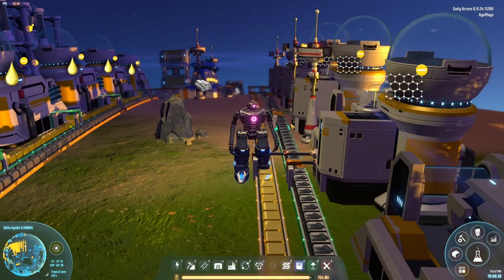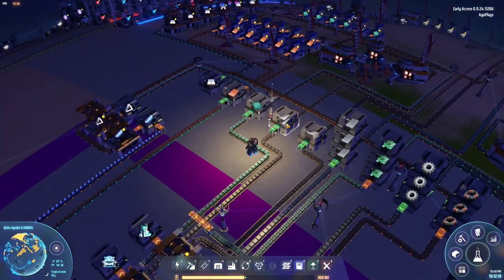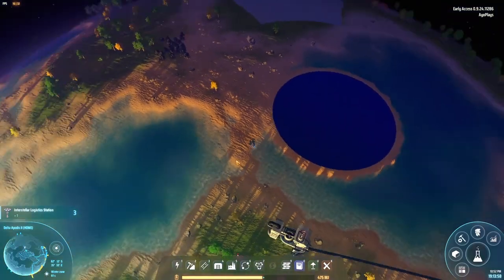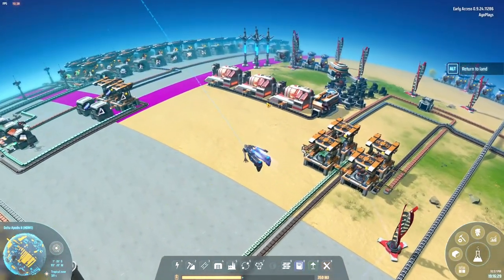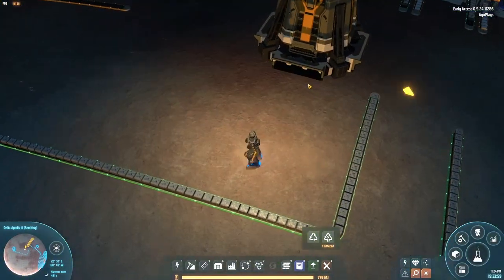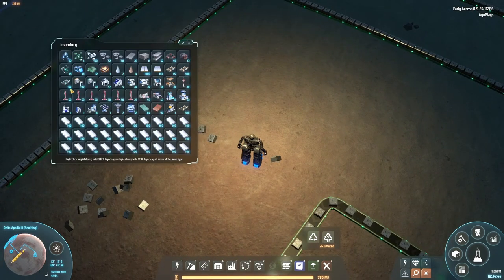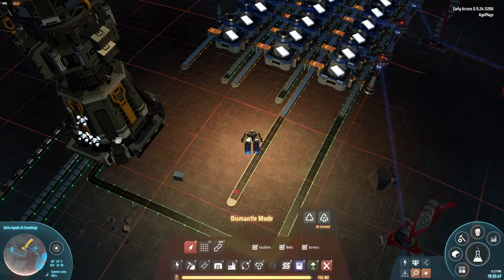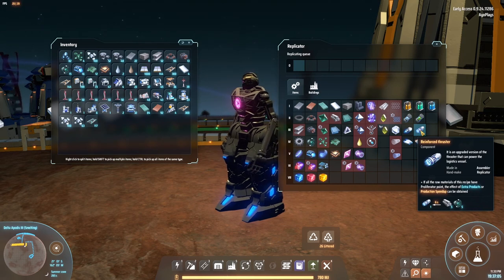Logistics Stations | Dyson Sphere Program | Ep 12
We finally reached the point where early game ends in  Dyson Sphere Program with logistics stations

Follow along where I try to improve upon my previous designs.. or get inspired and build your own ingenious designs in Dyson Sphere Program... and I can learn from you in this community of brilliant Engineers & Builders.

$𝟱𝟬 𝗚𝗶𝘃𝗲𝗮𝘄𝗮𝘆 𝘁𝗼 𝗮 𝘀𝘂𝗯𝘀𝗰𝗿𝗶𝗯𝗲𝗿 𝗳𝗿𝗼𝗺 𝗰𝗼𝗺𝗺𝗲𝗻𝘁𝘀 𝘄𝗵𝗲𝗻 𝗰𝗵𝗮𝗻𝗻𝗲𝗹 𝗿𝗲𝗮𝗰𝗵𝗲𝘀 𝟭𝟬𝟬𝟬 𝘀𝘂𝗯𝘀.